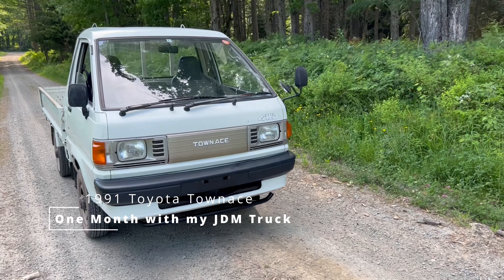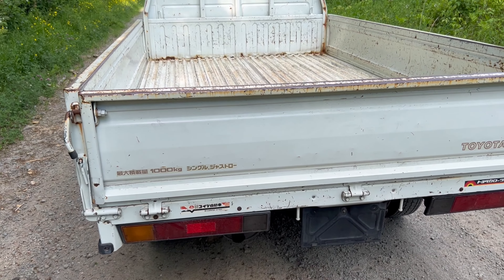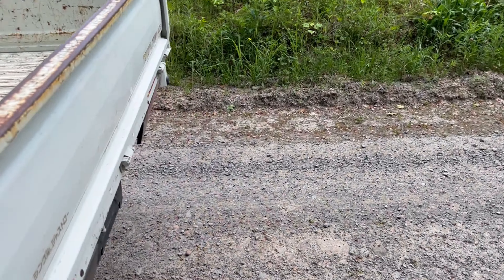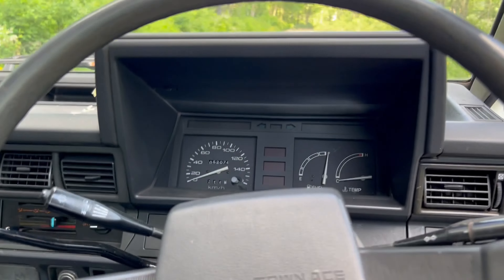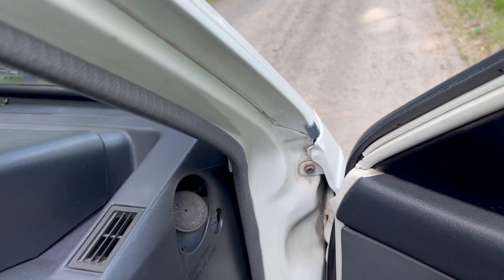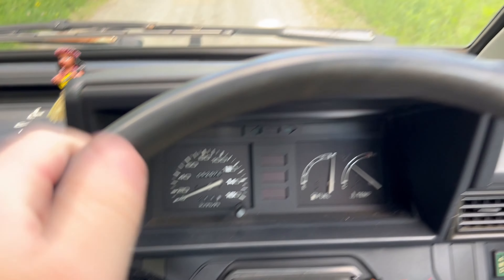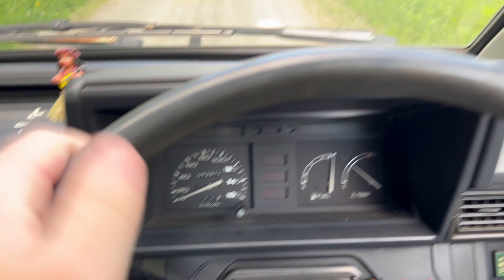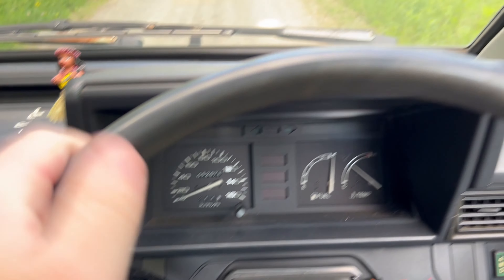One Month with my JDM Truck! 1991 Toyota Townace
I made this video approximately one month after getting my 1991 Toyota Townace. The truck is similar to a kei truck but it is noticeably larger. It is closer to the size of a mid 2000s ranger or tacoma. The Townace has a 2.0L diesel and is a blast to drive! Let me know if you want more videos involving the Townace.